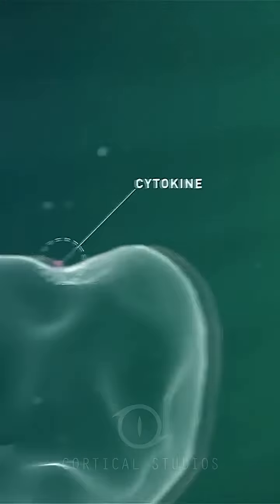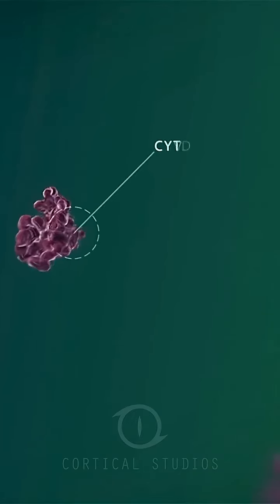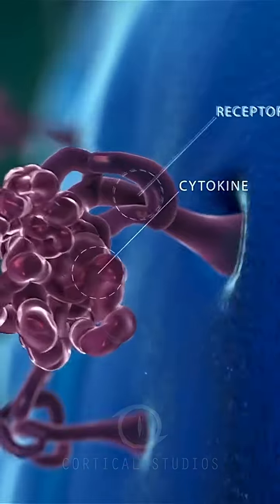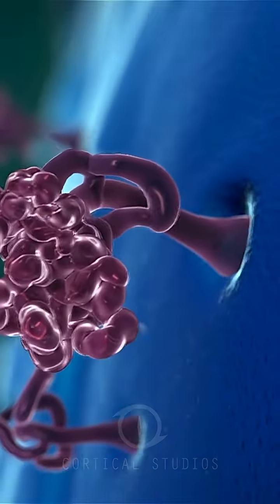How our immune system works#biology